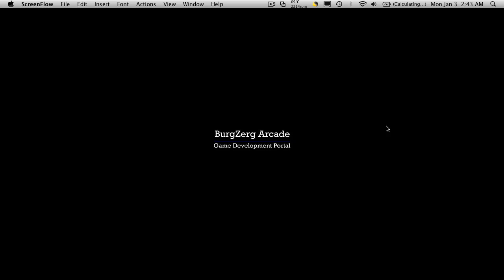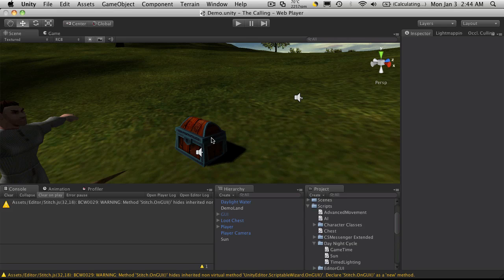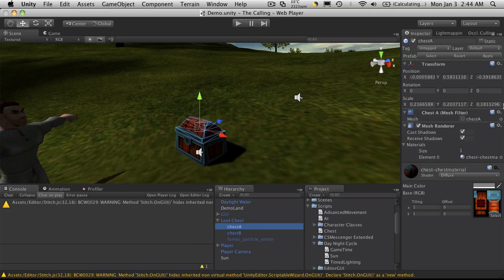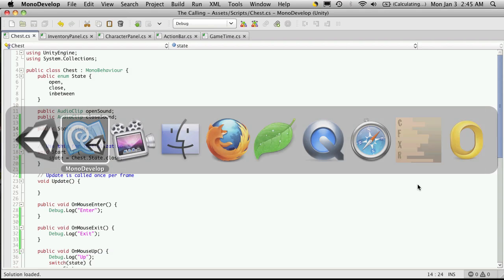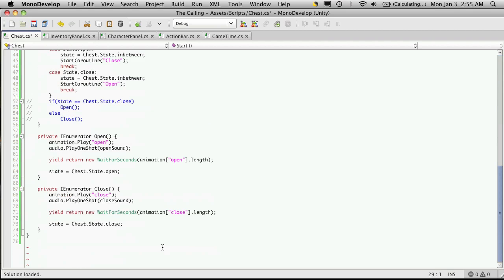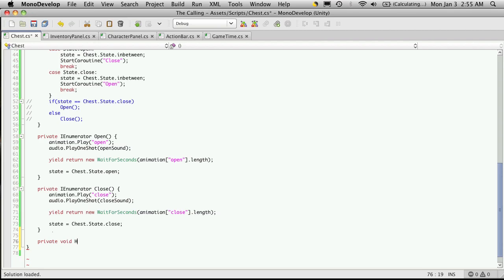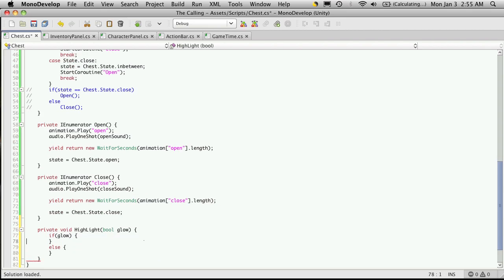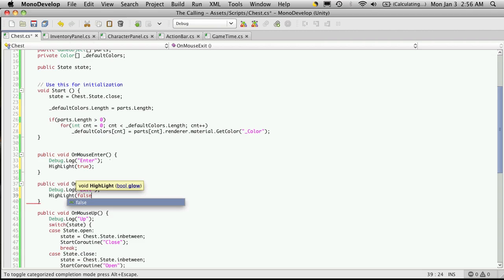113. Unity3d Tutorial - Interacting With Game Objects Part 3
In this video tutorial, we will finish off this wave of coding for our chest script by adding a way to highlight what chest we are hovering the mouse over, and adding a particle effect for when the chest is open.